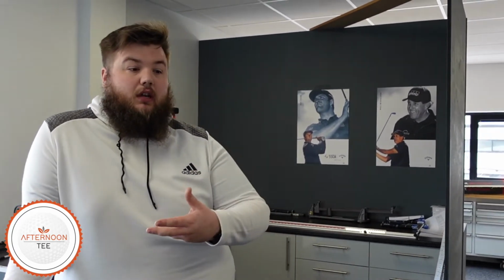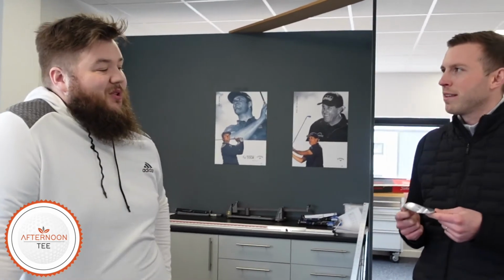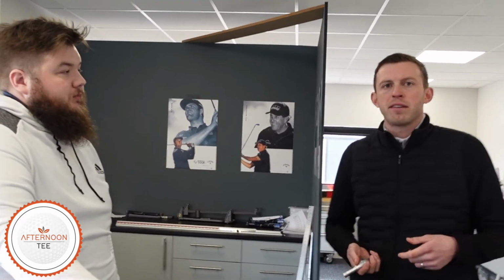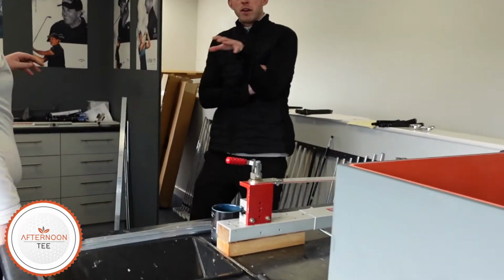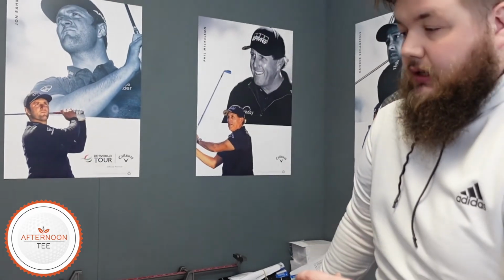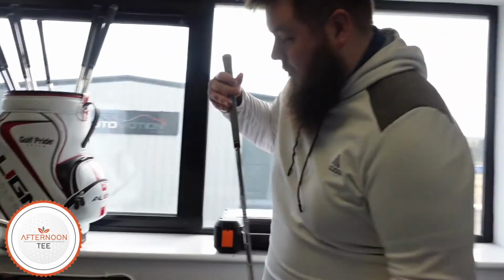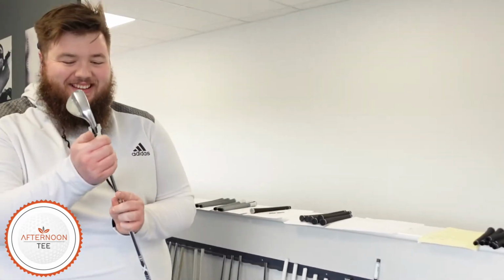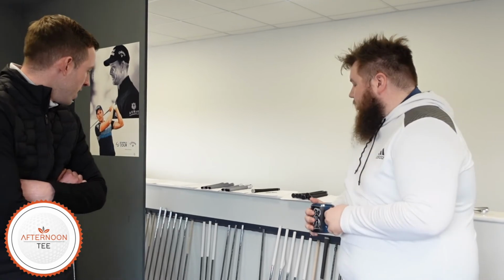Afternoon Tee Episode 4 - Building Vokey SM9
AFGolfStore's Chris Hattersley is joined with Lewis Daff from the AFGolf Build Centre in Peterborough discussing the build process for the new Vokey SM9.

[] Vokey Stockist

Got A Question? Give Us A Call On 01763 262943

We are AFGolfStore, offering a fully bespoke custom fit experience, coaching for all golfers and retail with all the leading golfing brands within our stores. We care how you play the game.